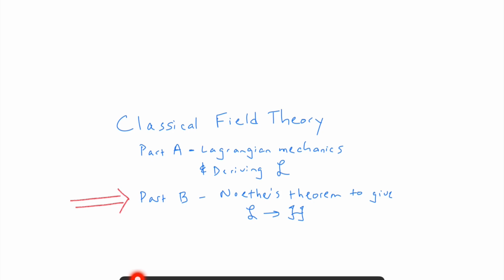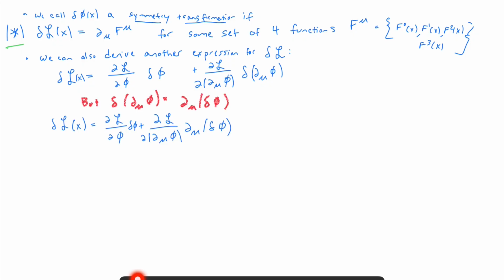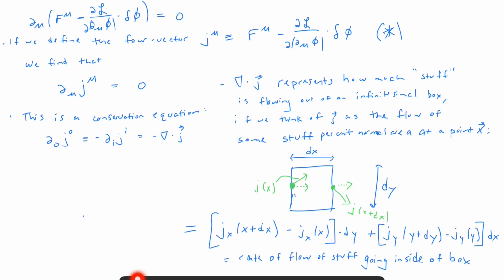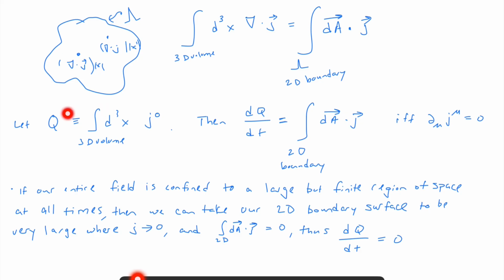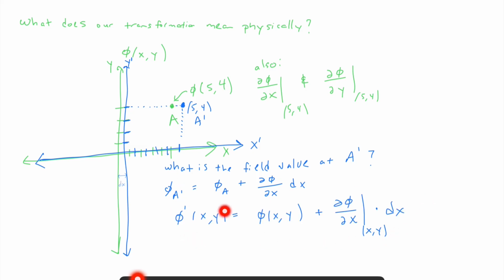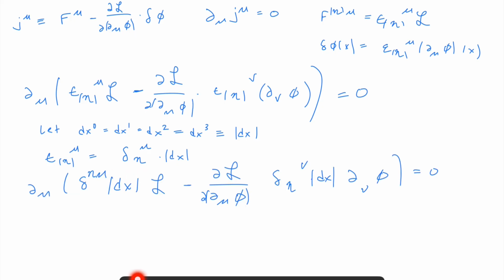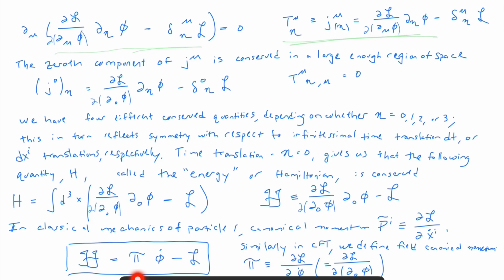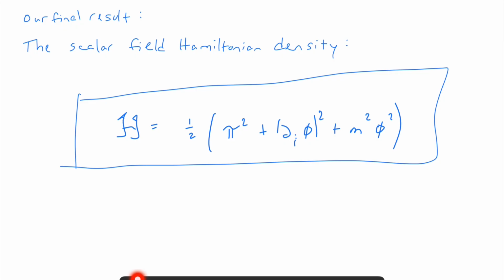Quantum Field Theory Lecture 4 - Classical Field Theory - Noether's Theorem and Going from L to H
In the first lecture on Classical Field Theory, we arrived at a Lagrangian L for a classical scalar field.  In this second part on classical field theory, we use a very powerful theorem in modern physics - Noether's theorem - to give us a key formula for converting L to the Hamiltonian H.  Noether's theorem says that, for every continuous symmetry transformation of a field, there is a conserved quantity.  The Hamiltonian is, by definition, the conserved quantity that arises from the time translation symmetry of the underlying field.   The conclusion of this lecture completes our long detour by finally yielding us the correct form for the Hamiltonian for our scalar field.  We will simply need to quantize this in the next lecture to complete our development of QFT! (We then will have a completely defined quantum system with (1) a Hilbert space, (2) well-defined operators, and, now, (3) a Hamiltonian).